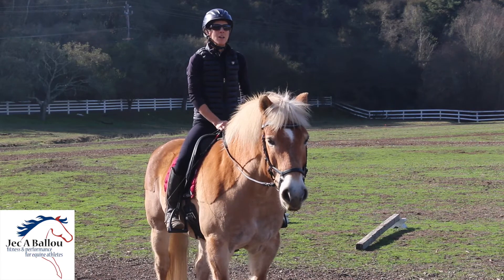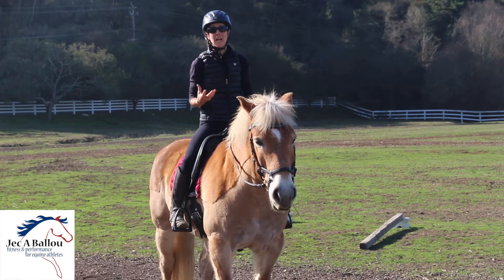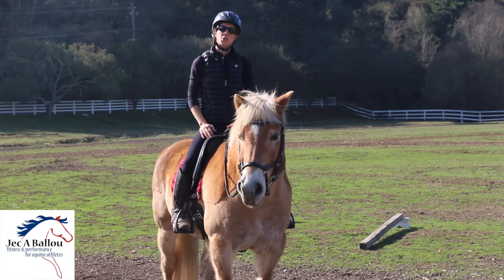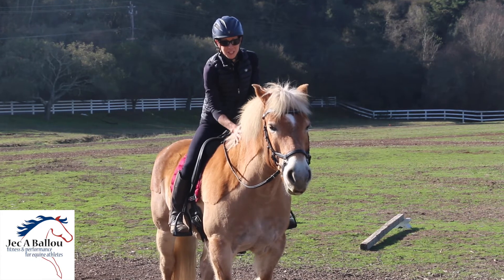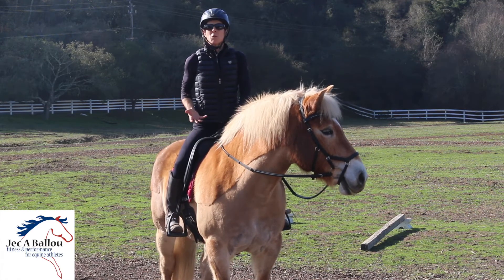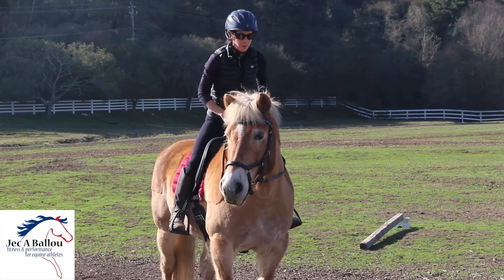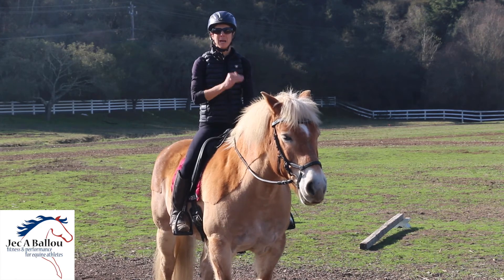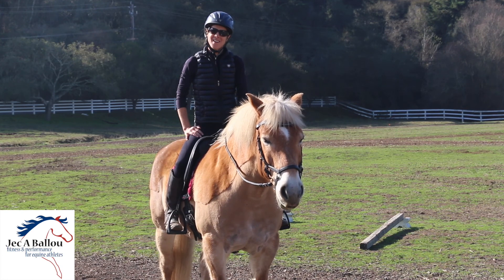Gearing up to Gallop Your Horse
Jec Ballou shows how and why to incorporate bouts of brisk cantering for fitness gains and better movement. Giddyup!